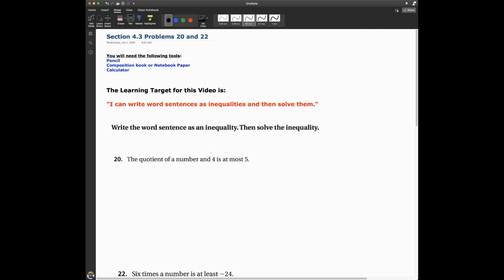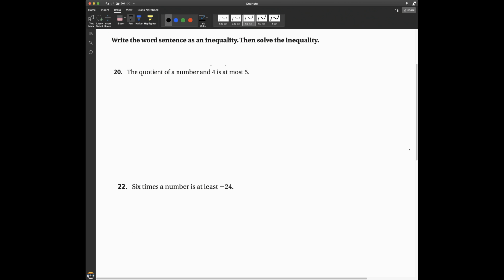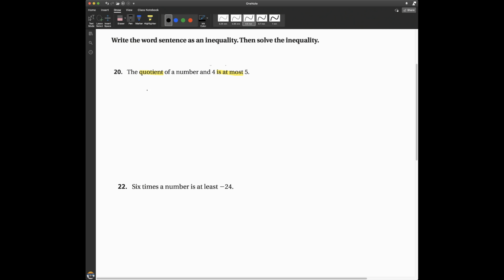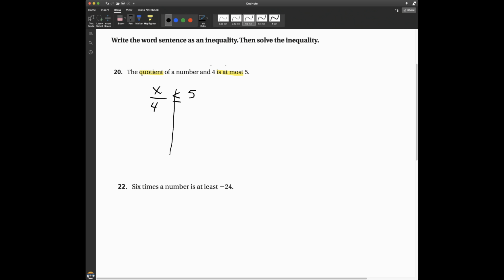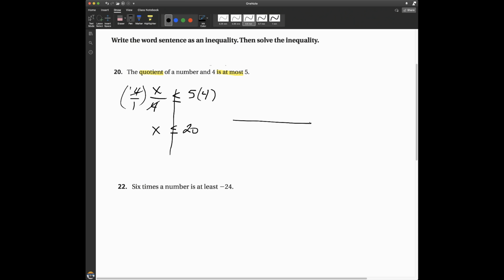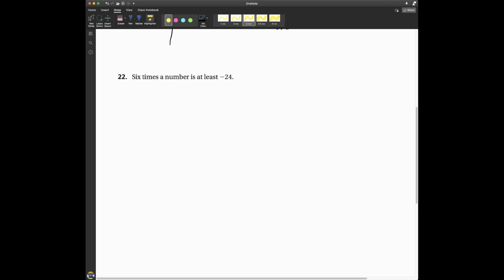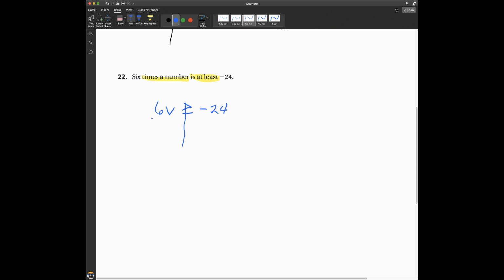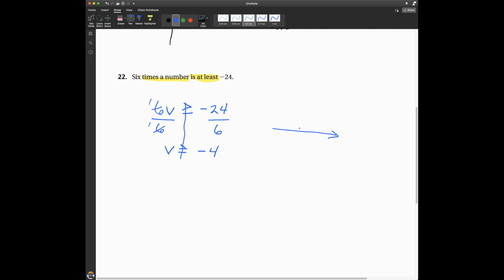Section 4.3 problems 20 and 22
In this video we write word sentences as inequalities, and then we solve them.